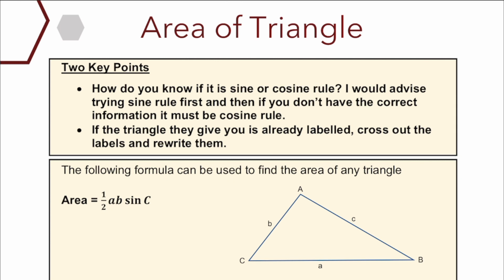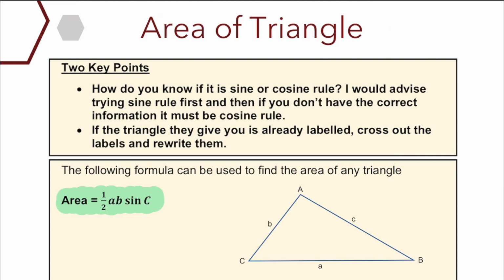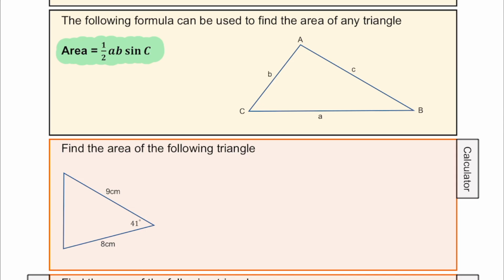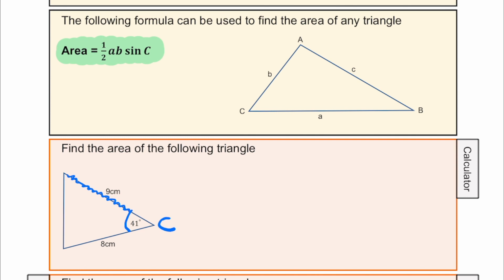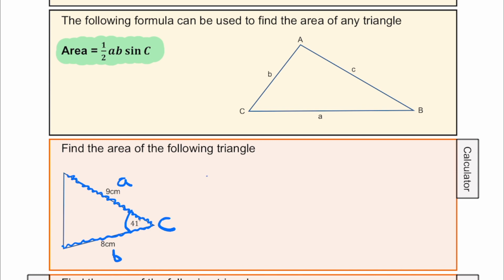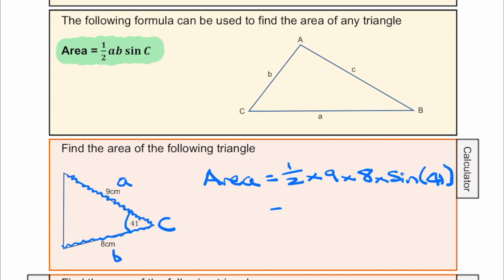How To Find The Area Of A Triangle | Trigonometry | Higher Tier | GCSE Maths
Welcome to this tutorial on how to use the trigonometric equation area = 1/2absinC to find the area of triangles! In this video, we will provide a step-by-step explanation of how to apply this formula to solve problems involving triangles.

The formula for the area of a triangle is a fundamental concept in geometry. It allows us to find the area of any triangle when we know the lengths of two sides and the measure of the included angle.

In this video, we will start by reviewing the basics of triangles and trigonometry. We will then introduce the formula for the area of a triangle, which involves using the length of two sides and the sine of the included angle.

By the end of this tutorial, you will have a strong foundation in using the trigonometric equation area = 1/2absinC to find the area of triangles and be able to solve problems involving triangles with ease. So whether you are a student looking for extra help in geometry class or just someone interested in learning more about triangles, this video is perfect for you. So sit back, grab a pen and paper, and let's get started!